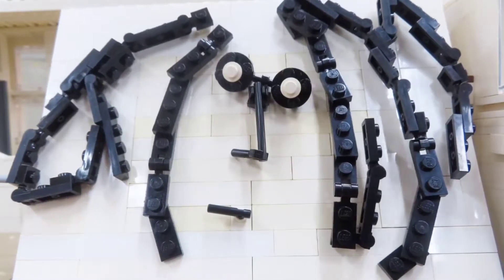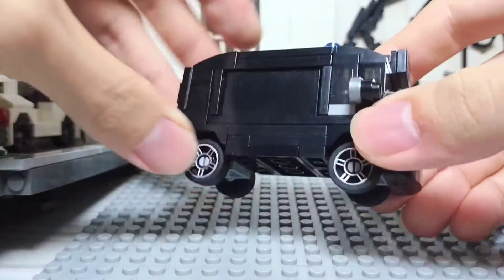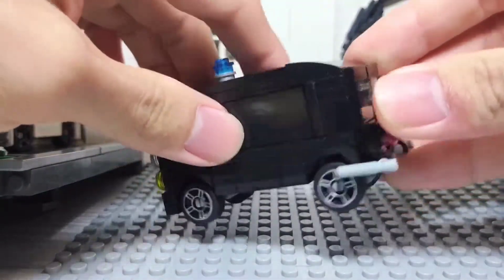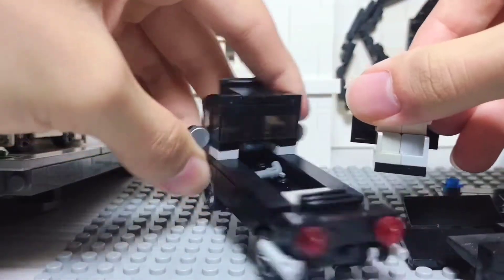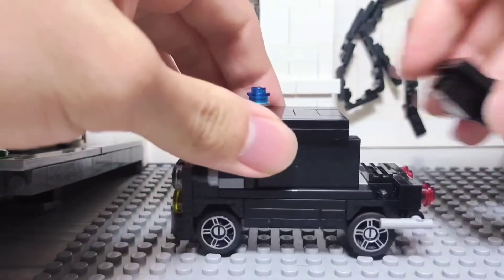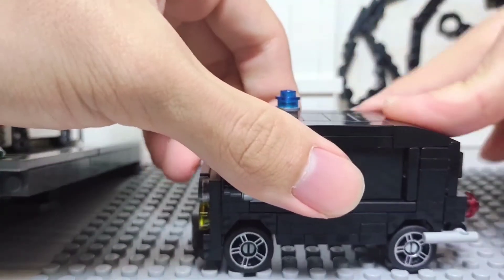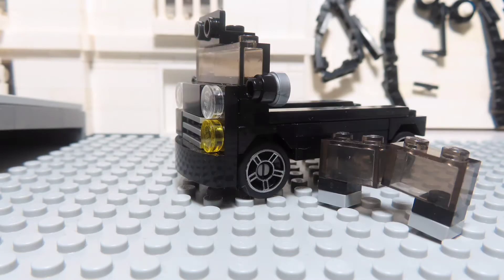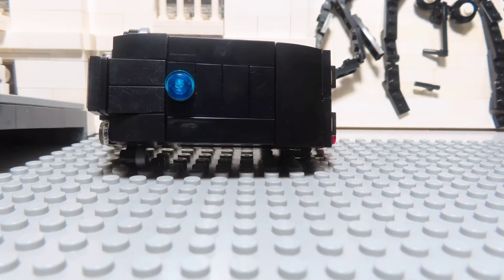Lego 1960s Police Car MOC (Step by Step)